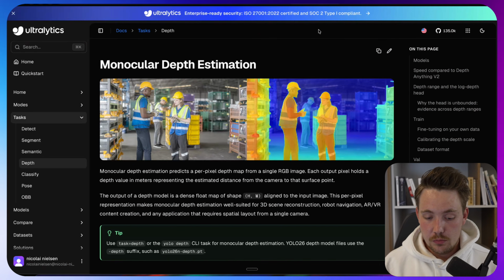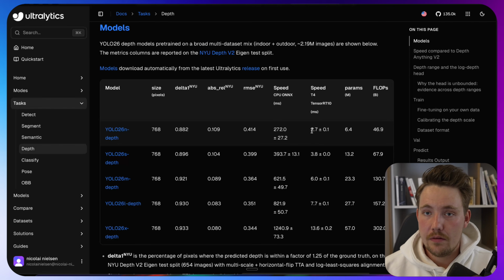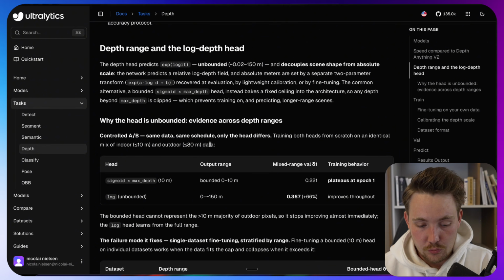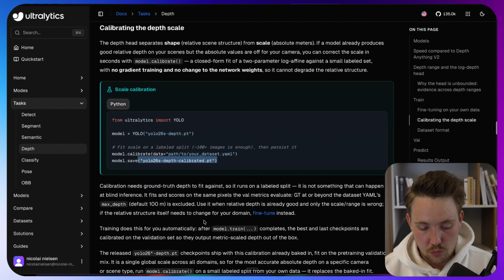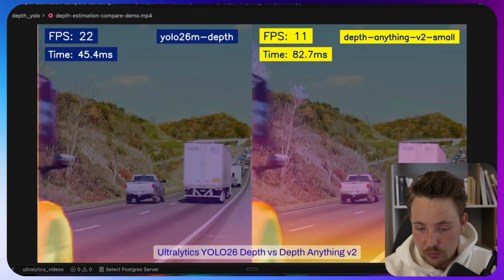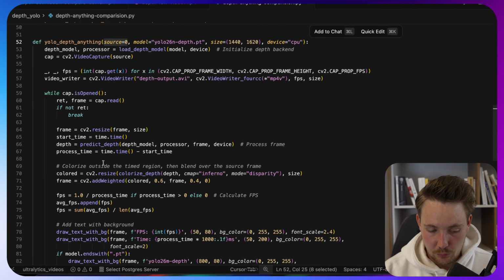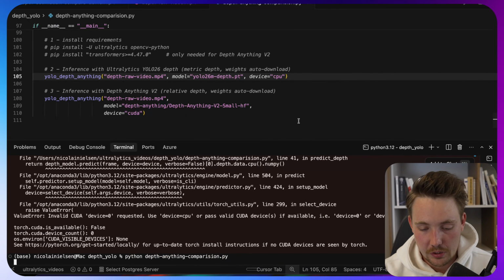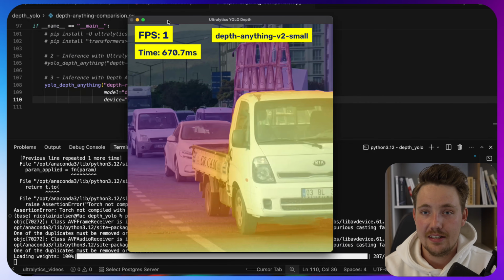Ultralytics YOLO26 Depth vs Depth Anything V2 | Monocular Depth Estimation Comparison 👁️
Ultralytics YOLO26 Depth vs. Depth Anything v2: How do they compare for monocular depth estimation? In our testing, the YOLO26m depth model delivered ~2× faster inference than the Depth Anything v2 small model, highlighting an important speed advantage for real-time vision AI applications. In this video, we compare both models side by side, starting with their depth estimation outputs before diving into the Python implementation. We then run YOLO26 Depth and Depth Anything v2 on video footage to examine how each model interprets scene depth and performs in a practical inference workflow. Beyond visual results, the comparison provides useful insights for developers and teams evaluating depth estimation for robotics, autonomous systems, 3D scene understanding, edge applications, and other workloads where inference speed and depth quality both matter.

Chapters:
00:00 - Introduction to depth estimation
00:46 - Depth estimation documentation overview
06:45 - YOLO26 Depth vs Depth Anything v2: visual comparison
07:11 - Comparison code walkthrough
09:14 - Running YOLO26 Depth on video
11:06 - Running Depth Anything v2 on video
11:55 - Conclusion and key takeaways